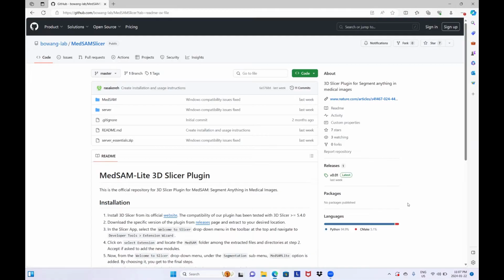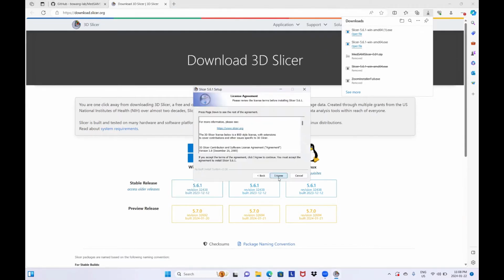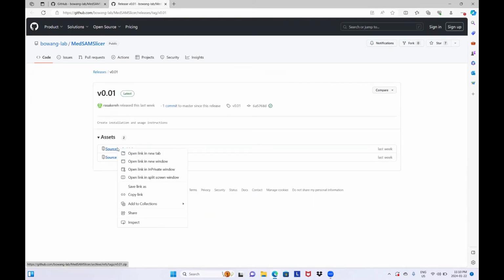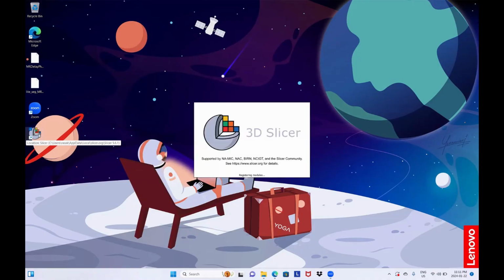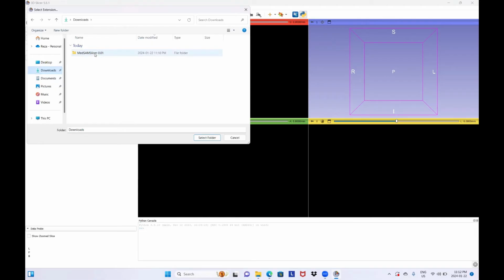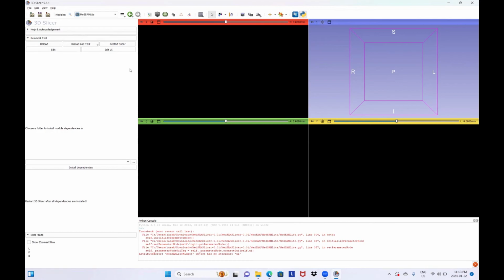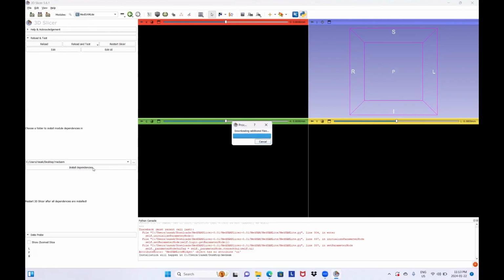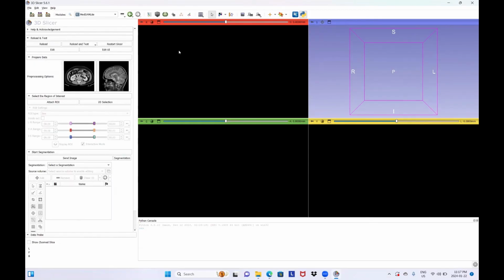MedSAMLite 3D Slicer Plugin: Installation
Installation guide for MedSAMLite 3D Slicer Plugin.